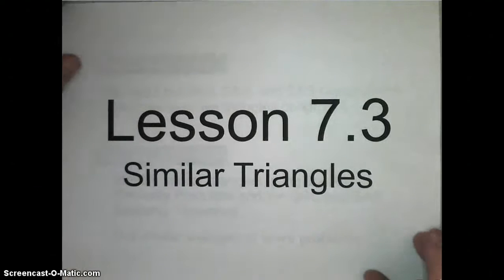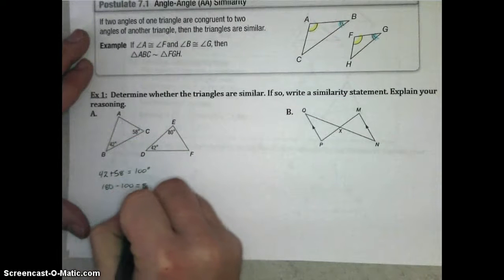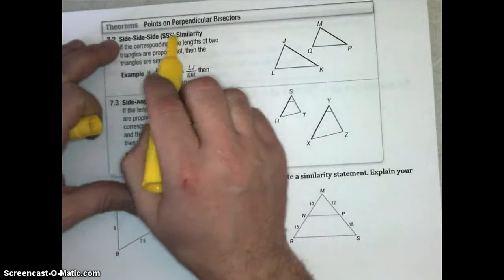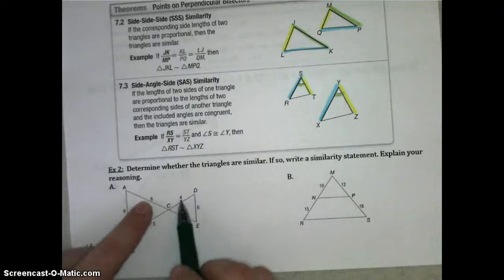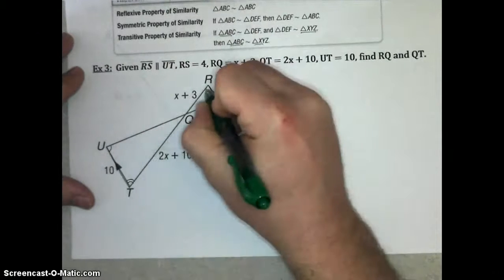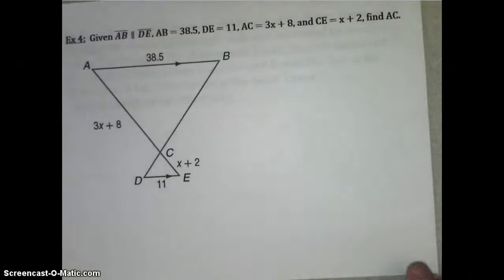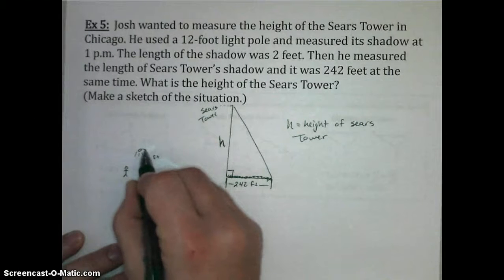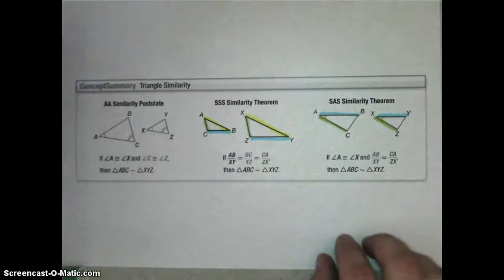Lesson 7.3 Similar Triangles Video Notes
Objectives: Identify similar triangles using the AA Similarity Postulate and the SSS and SAS Similarity Theorems; Use similar triangles to solve problems.